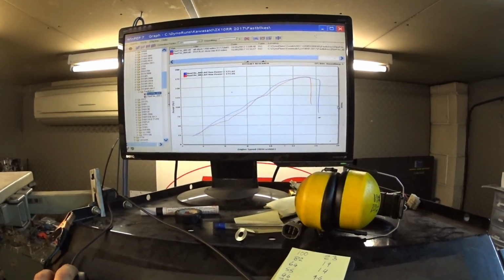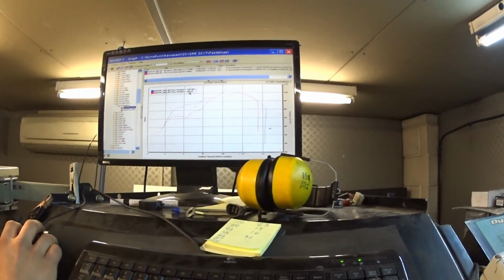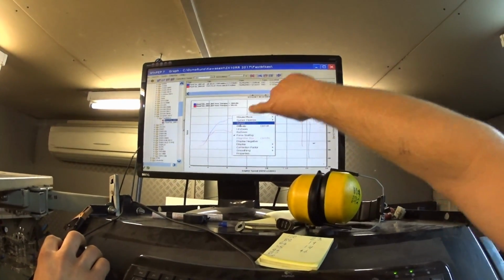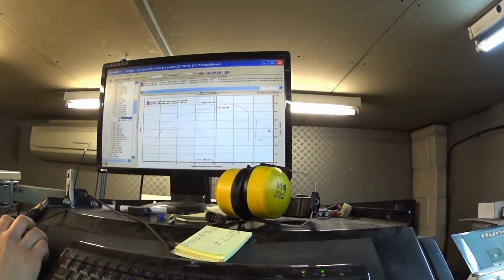2017 Suzuki GSX-R1000R - Dyno Run!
The new Suzuki GSX-R1000R on the JHS Racing Dyno! It's Euro4, so don't expect huge numbers. Was quite hot and humid, but even cooler conditons would only add a couple of BHP to it. Suzuki claim 202bhp at the crank, so minus 12-15% and what you get is roughly what the JHS dyno shows...